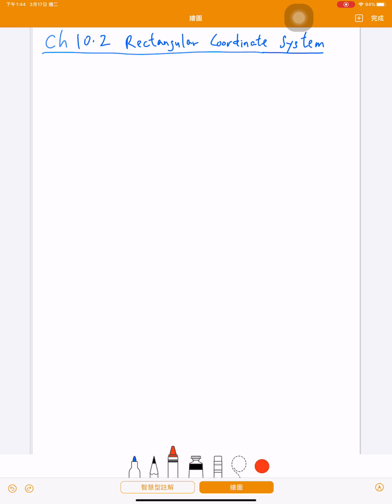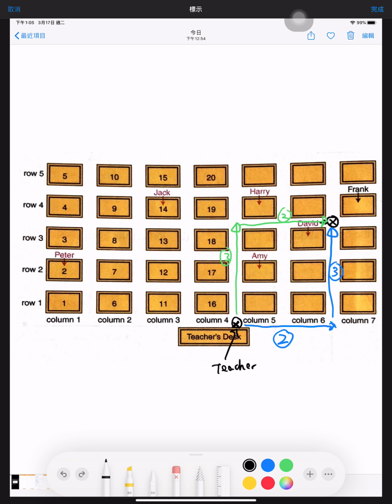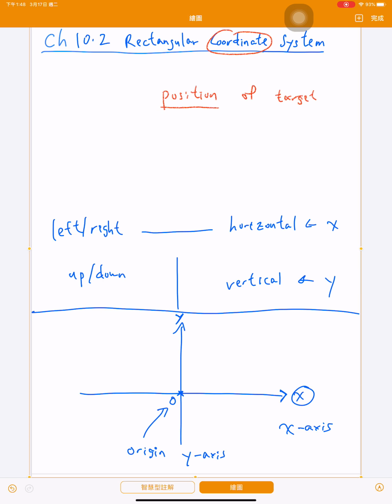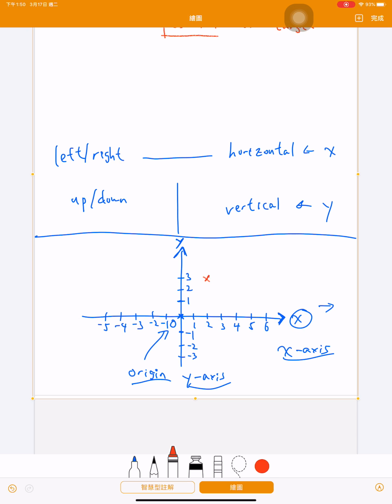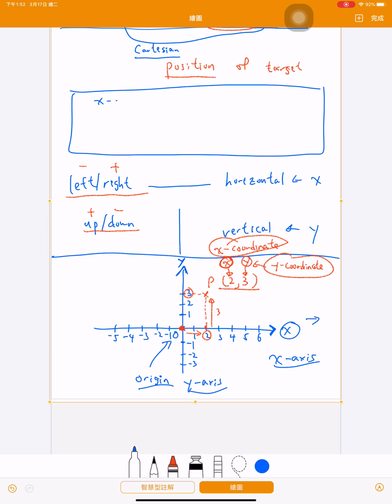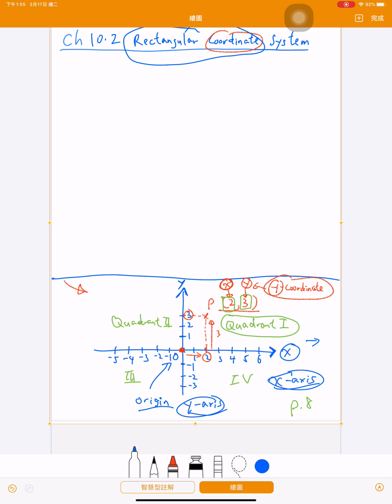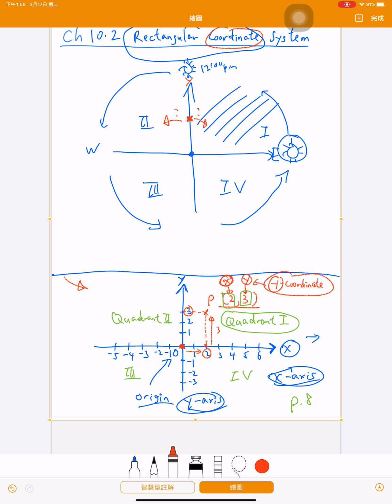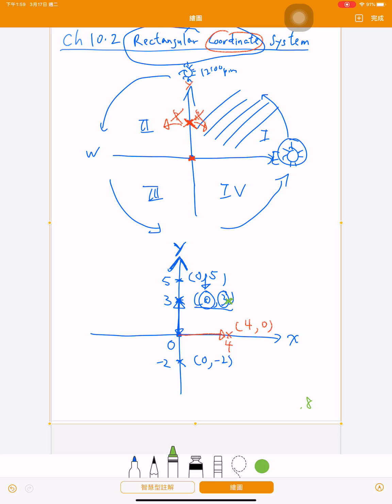F.1 Maths Ch10.2 Rectangular Coordinate System